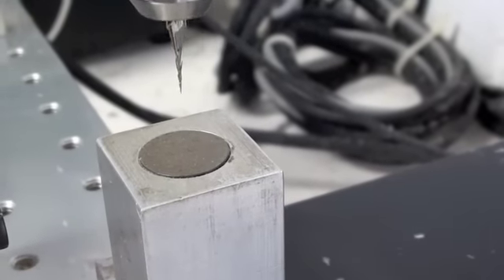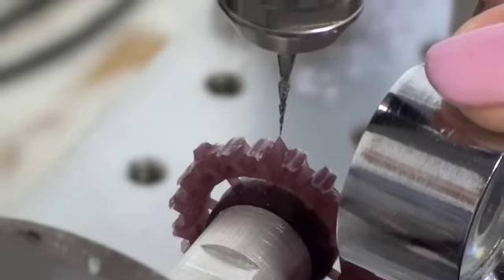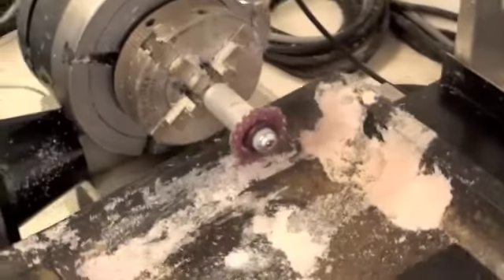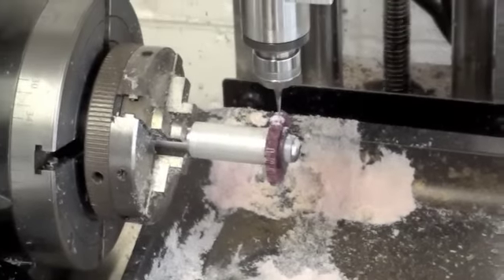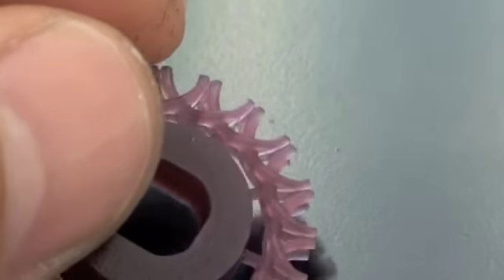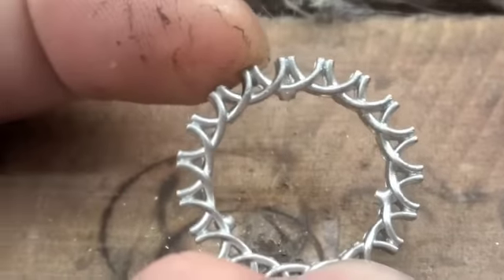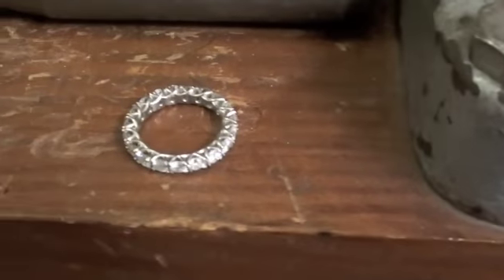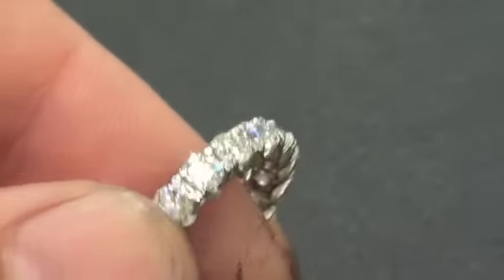Crossover Sweep Fullcircle Complete Workflow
How to set 19 stones in 10 minutes...